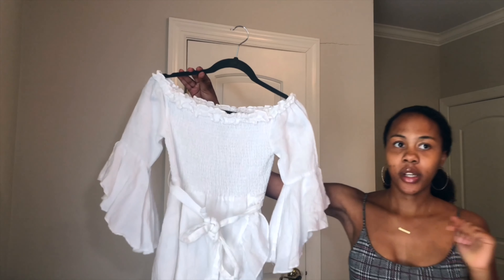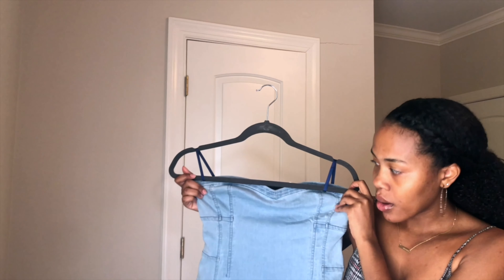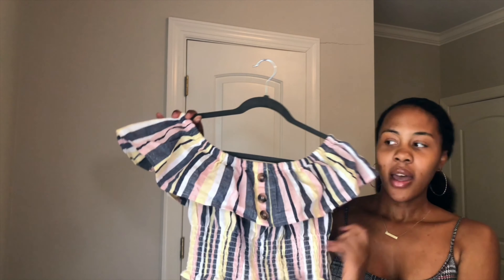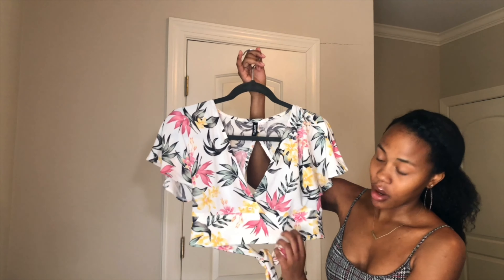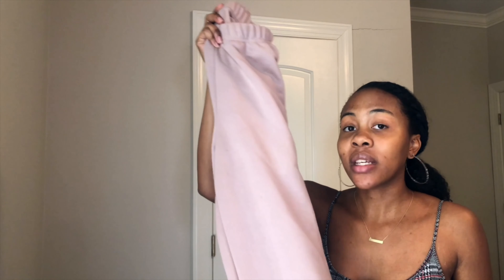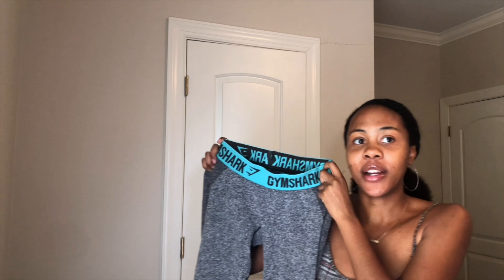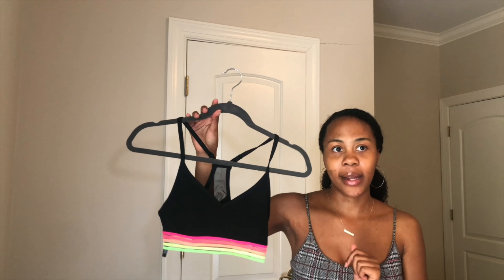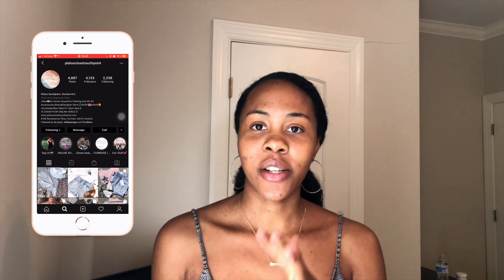I THRIFTED GUCCI, GYMSHARK, PRETTY LITTE THING & MORE FROM PLATOS CLOSET SOUTHPOINT | PAIGE HATHAWAY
LOVE thrifting? OMG ME TOO! I thrifted some AMAZING big brands from Platos Closet Southpoint! I THRIFTED GYMSHARK, PRETTY LITTLE THING AND GUCCI! Watch to see how I styled the items!

Current count: 40
Please help me reach my goal so I can create bigger and better videos for you!

About me:
I am Paige Hathaway a 20 year old sophomore in college and I am completely financially independent. I love to post videos on fashion, lifestyle and beauty every Wednesday and Saturday. Thanks for supporting me, let me know how I can support you!

Single or taken: TAKEN BOO
age: 20 honey!
fimiling device: Iphone 8+
ethnicity: black and native american!